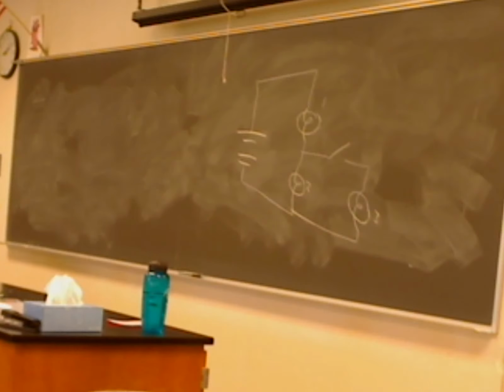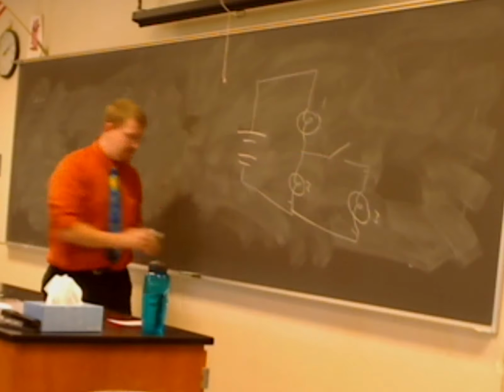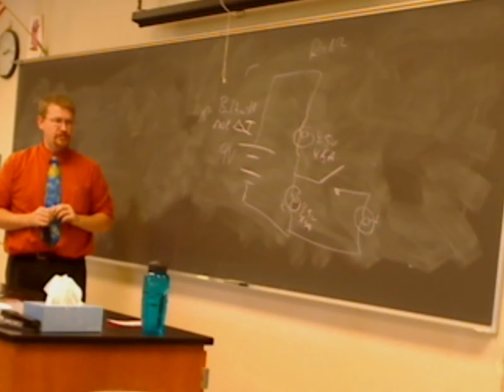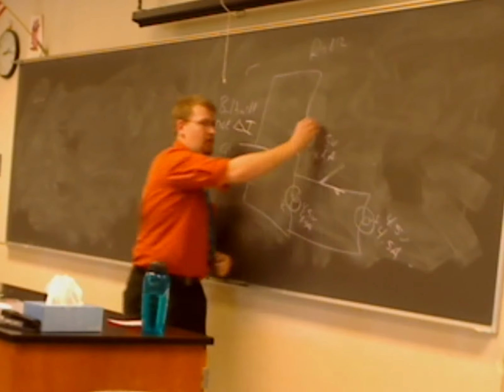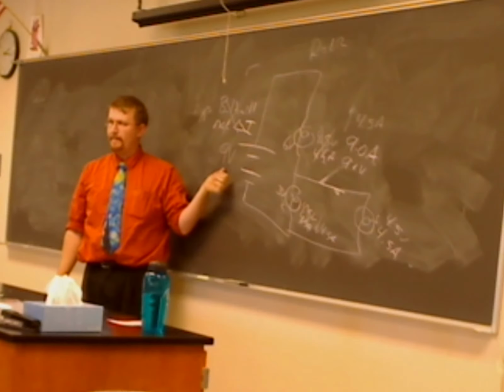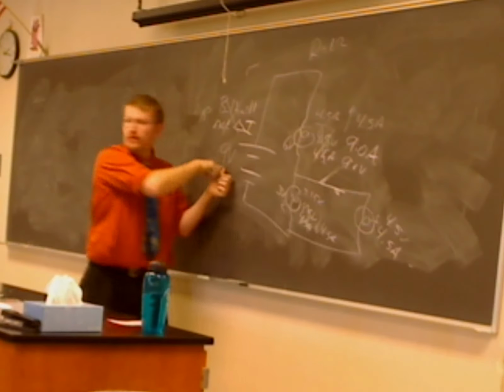HP -- 050510 -- Explaining Circuit Quiz 2-4.wmv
Explaining our second ciruit quiz and how voltage and current work together in a complex circuit. Kirchoff's laws are used. and to explain what happens to a charge as it goes around a loop.